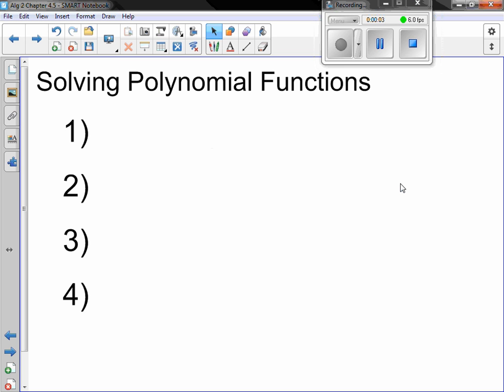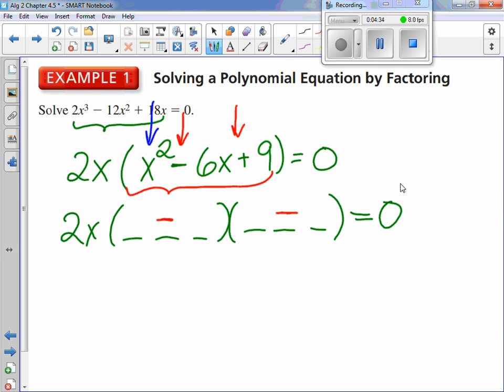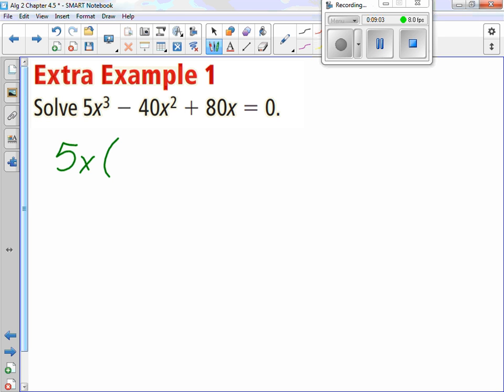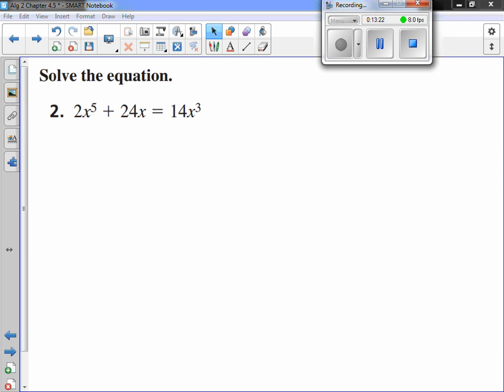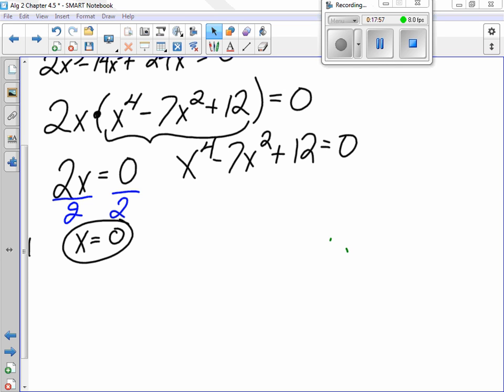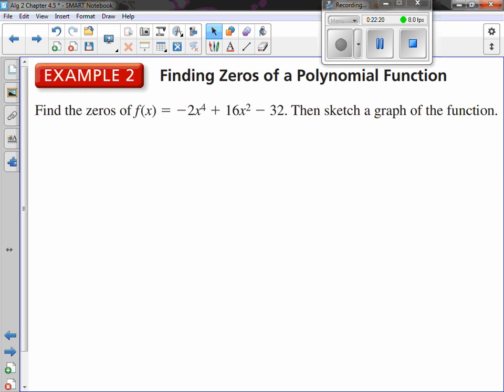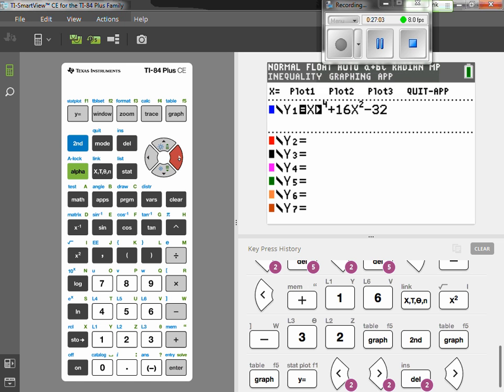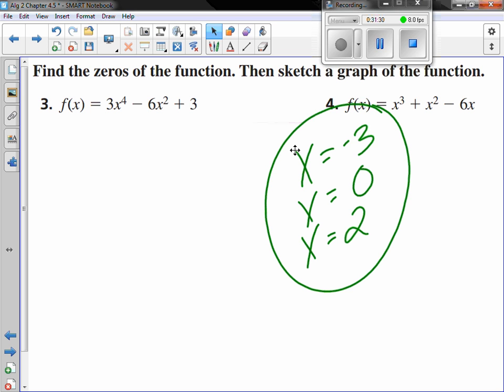Algebra 2 Chapter 4.5 (1)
Solving Higher Degree Polynomials Part 1